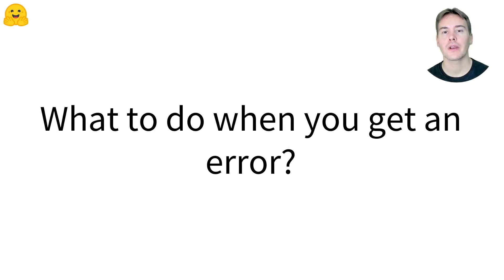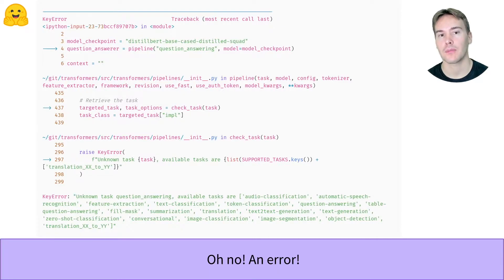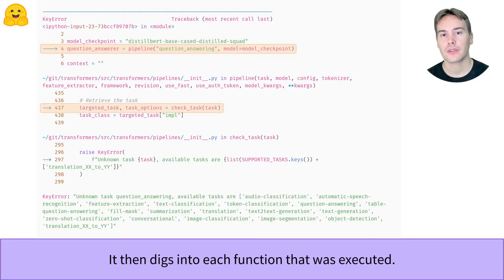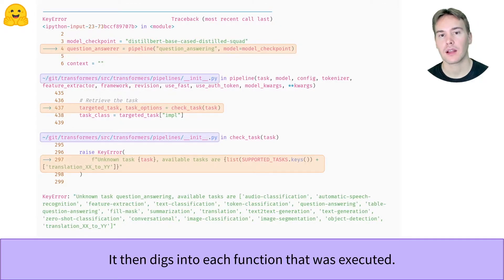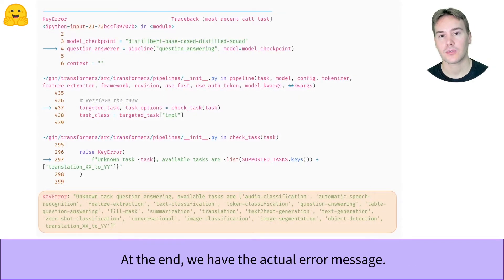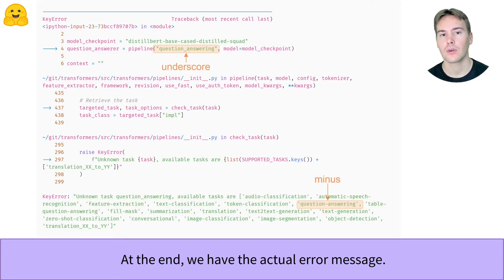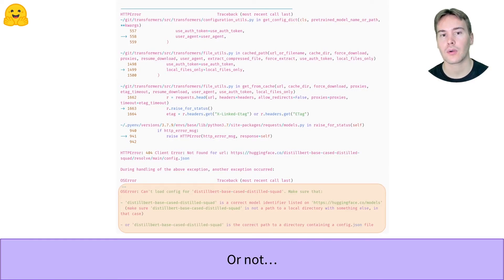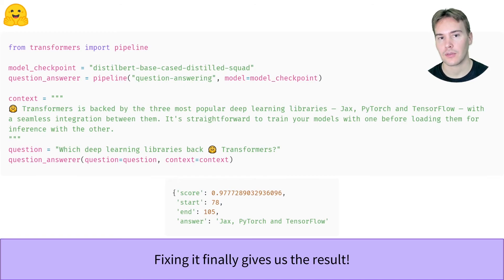What to do when you get an error?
Feeling overwhelmed by this error message Python just threw at you? Don't panic, we will make sense of this together.